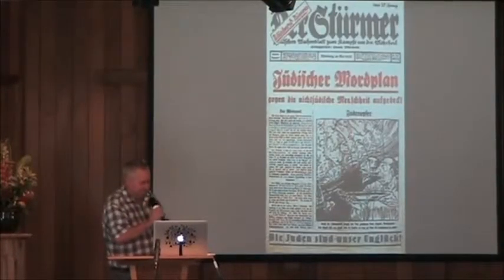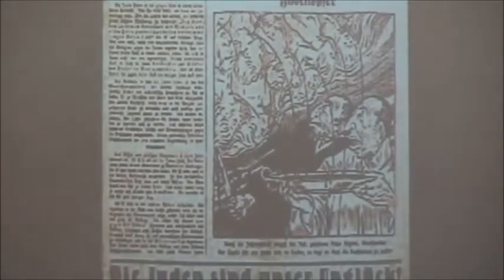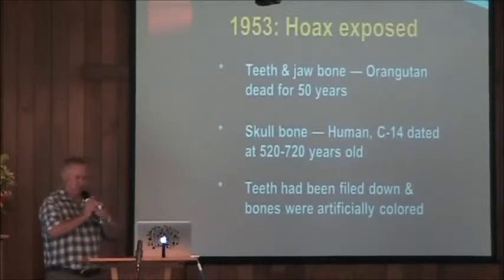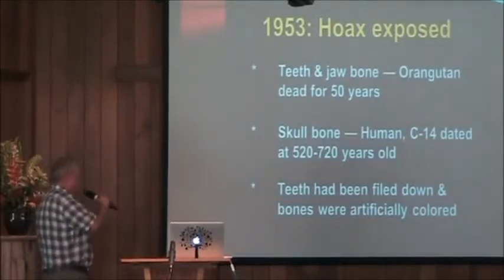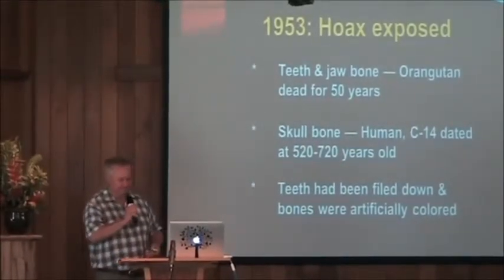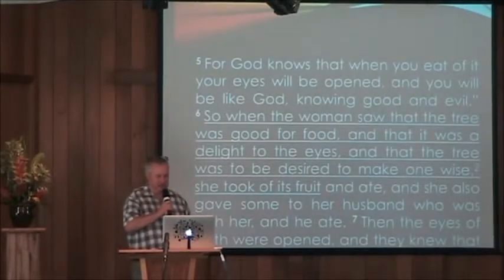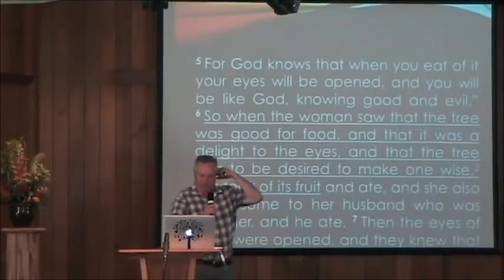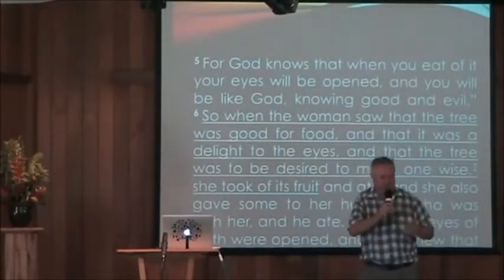Lyndon Darko - Fakes, Forgeries and Lies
Lyndon talks about sorting out fact from fiction when we're confronted by the skillful deception the angel of light.  Trust in God's word to be a lamp unto your feet and a light unto your path, and make God your greatest passion.